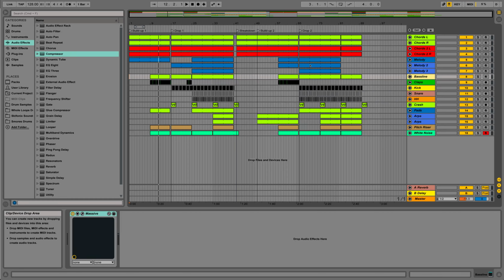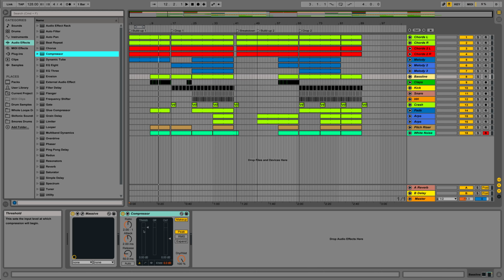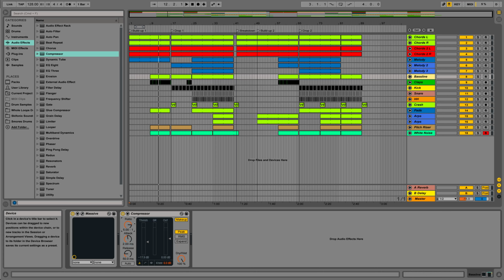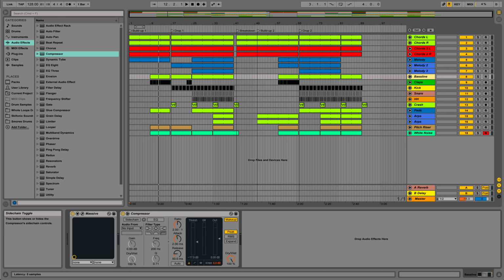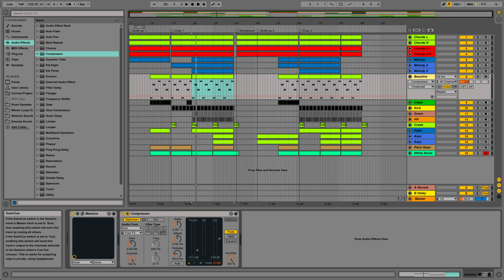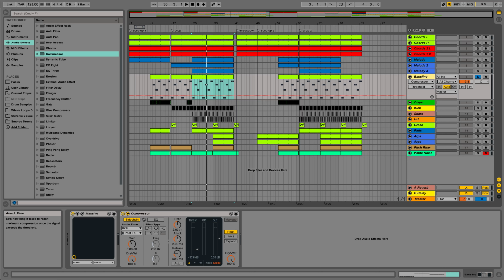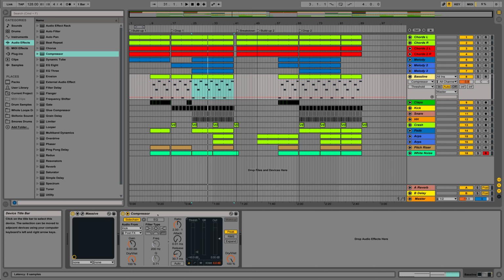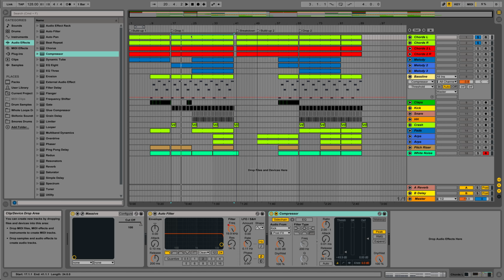Lesson 8b - Applying side chain compression...